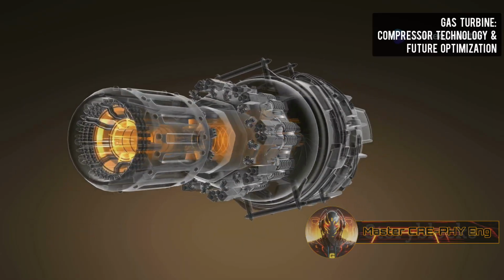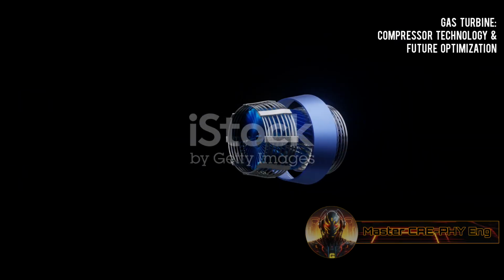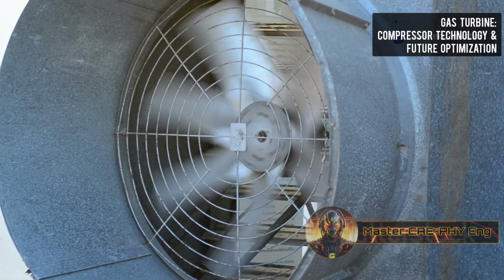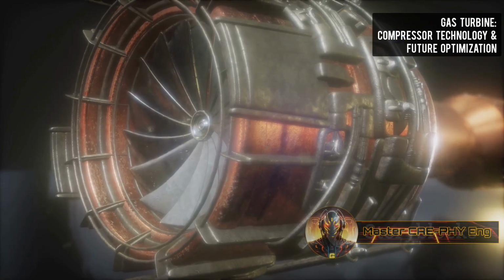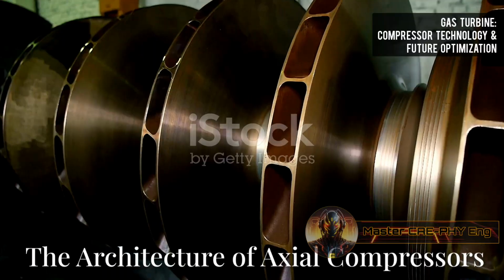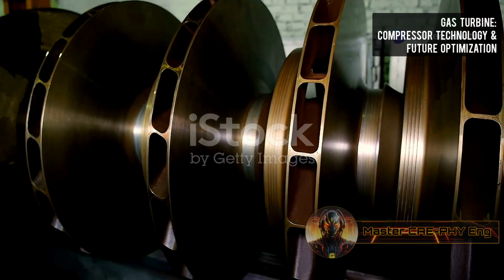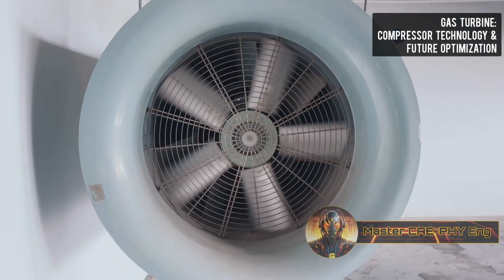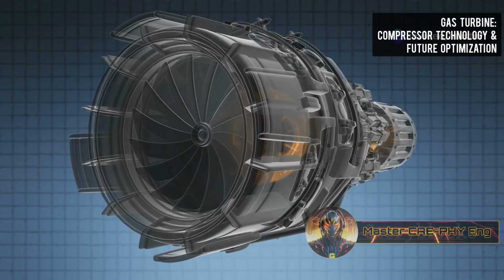Gas Turbine Compressors Explained | Advanced Axial Compressor Design & Thermodynamics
Dive into the intricacies of gas turbine compressors in our latest video, "Inside the Heart of Gas Turbines: Compressor Technology & Future Optimization." We explore essential concepts of gas dynamics, compressor architecture, blade design, and innovative cooling techniques that are crucial for maximizing efficiency in aerospace propulsion and power generation. Discover how modern controls and adaptive technologies are shaping the future of axial compressors, alongside emerging innovations set to revolutionize energy systems. Whether you're an engineering professional or an enthusiastic learner, this video offers vital insights into the engineering marvels driving our energy solutions.